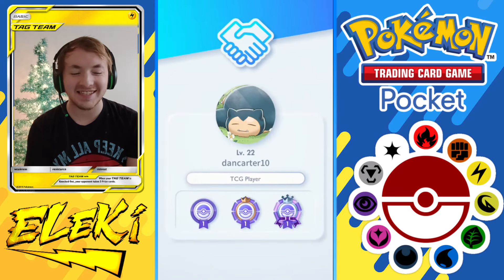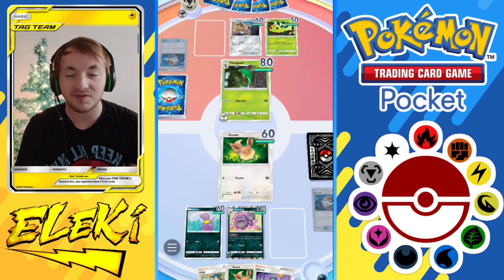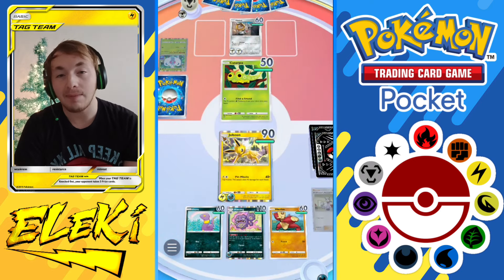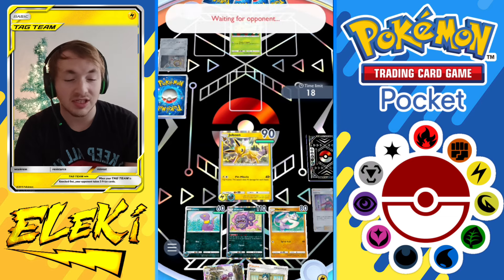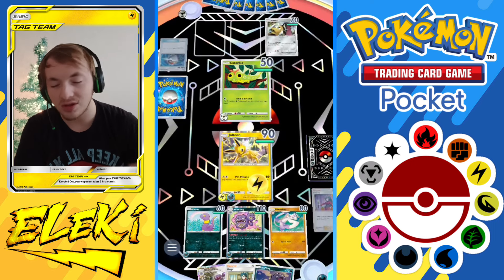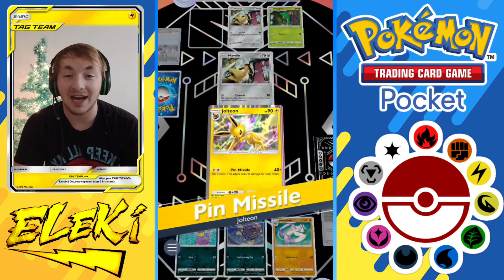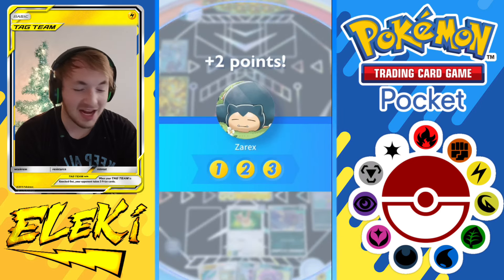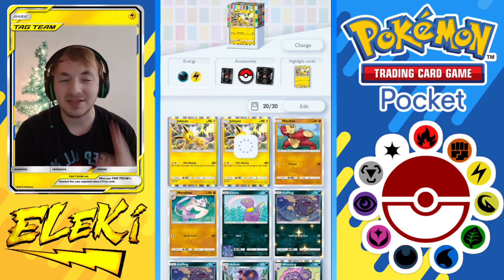Jolteon Goes INSANE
Hope you enjoyed the video, I try my best to improve every time I upload.
Thank you guys alot.